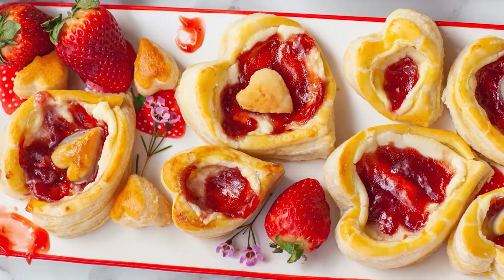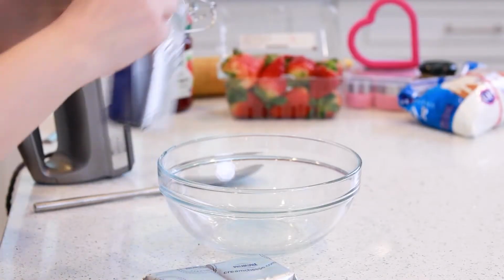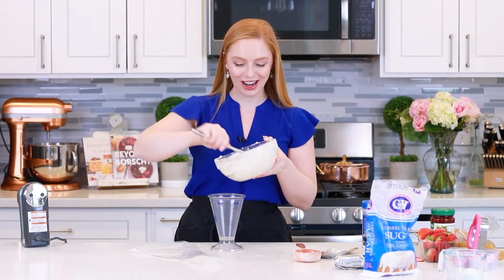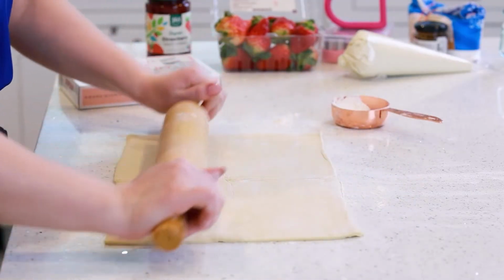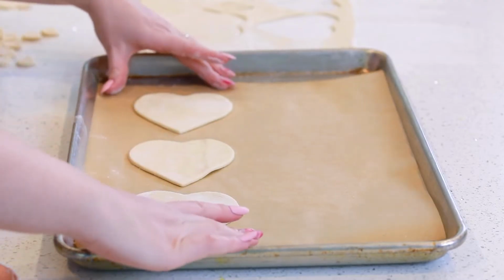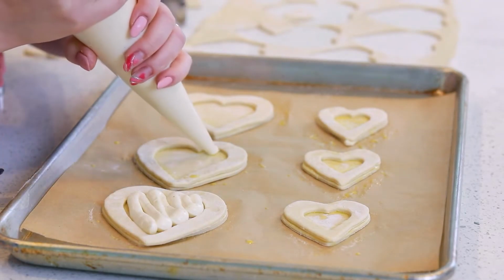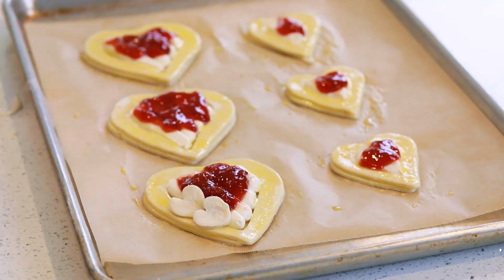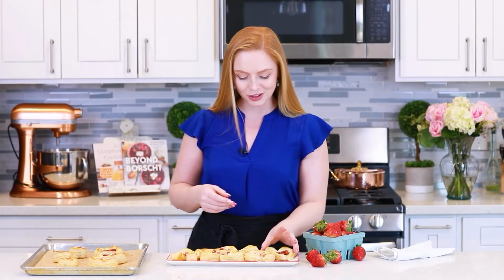Easy Heart-Shaped Strawberry & Cream Puff Pastries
These cute and easy heart-shaped pastries are perfect for Valentine’s Day, Mother’s Day, or just because. Strawberries and cream puff pastries are made with store-bought French pastry; a creamy, vanilla and cream cheese filling; plus, strawberry preserves on top. This easy pastry recipe is crispy, buttery, fluffy, fruity, and delicious! Perfect with a cup of tea or coffee!

SUPPLIES/TOOLS:
*Heart-Shaped Cookie Cutters
*Vanilla Bean Paste
*Beyond Borscht Cookbook:
*The European Cake Cookbook:
*KitchenAid Handheld Mixer: Ikon Knife Set:
*Epicurean Cutting Boards:
*CuisinArt Food Processor
*Glass Mixing Bowls:

Contents of this video:
00:00 Introduction
00:57 Making the Cheese Filling
02:27 Puff Pastry Dough
03:14 Shaping the Pastries
04:49 Filling the Pastries
06:12 Baking Instructions
06:54 Taste Test